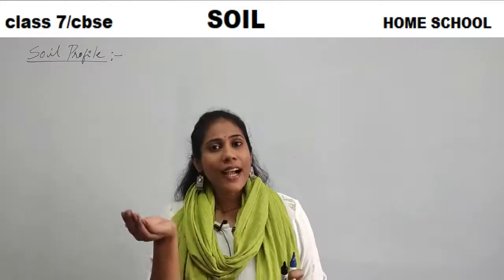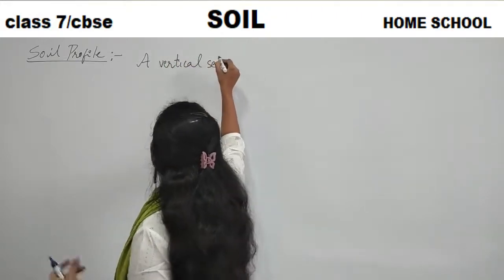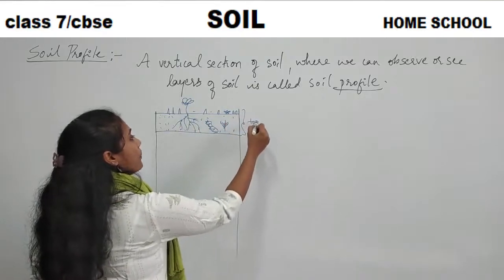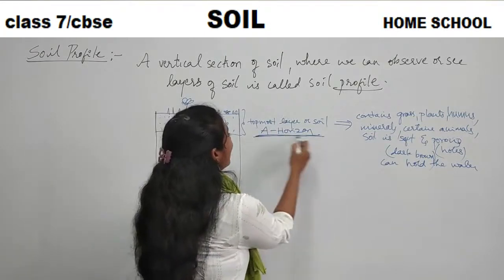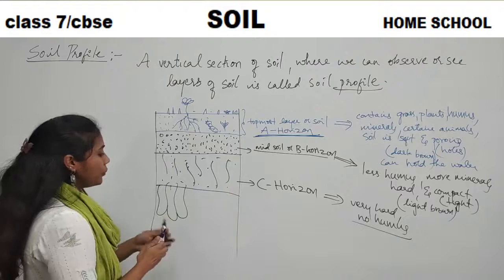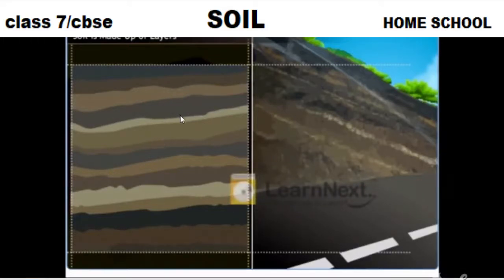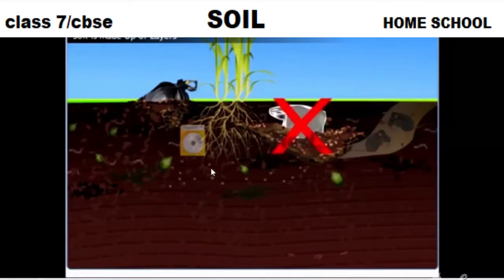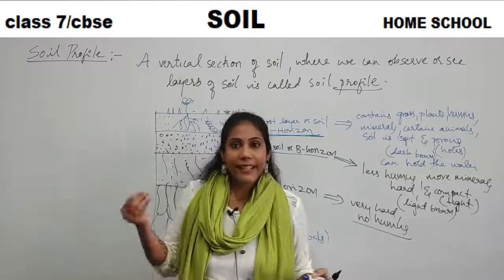Soil |Part 2 |Class 7 | NCERT/CBSE@HomeSchoolChannel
Soil |Part 2 |Class 7 | NCERT/CBSE @Home School
Soil Profile- A vertical section of soil through which layers of soil can be seen
Top soil or A horizon
Sub soil or B horizon
C-horizon
bed rock